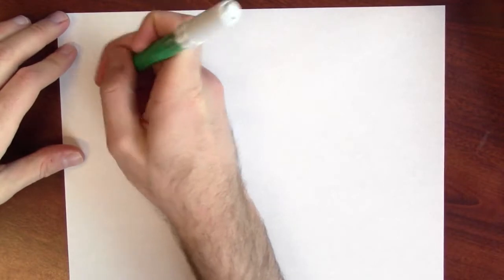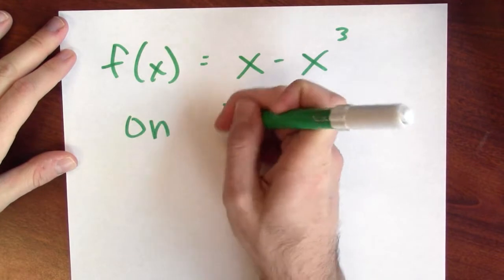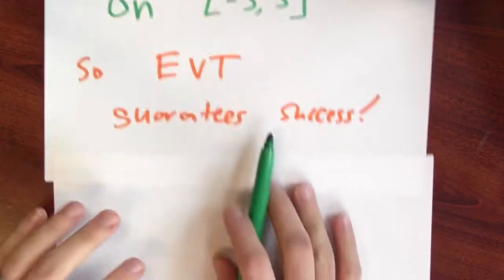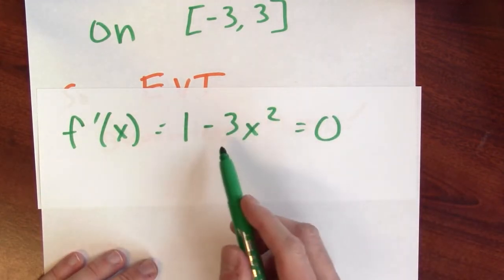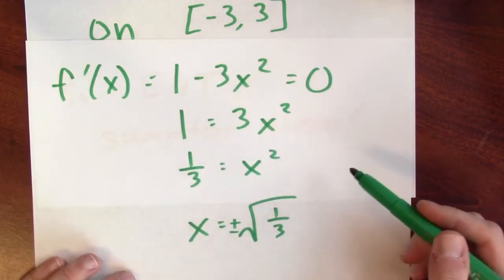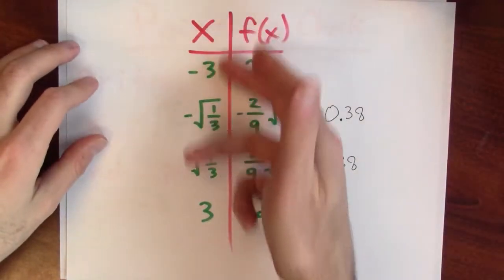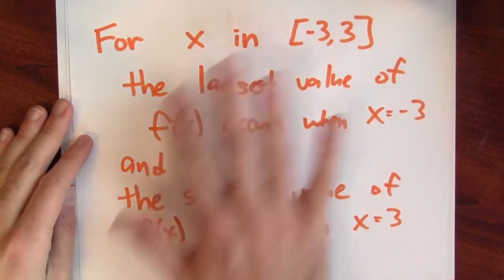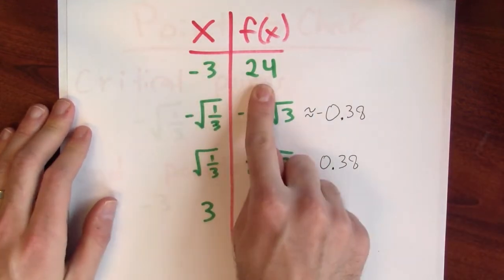Why do we have to bother checking the endpoints? - Week 8 - Lecture 3 - Mooculus